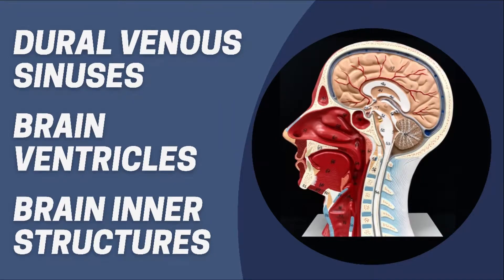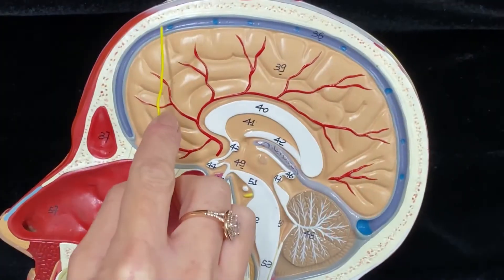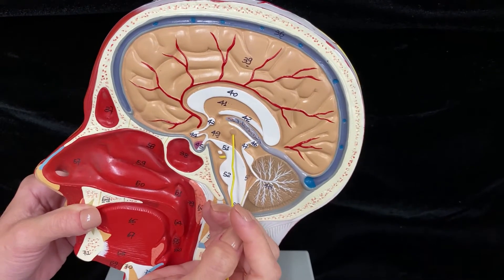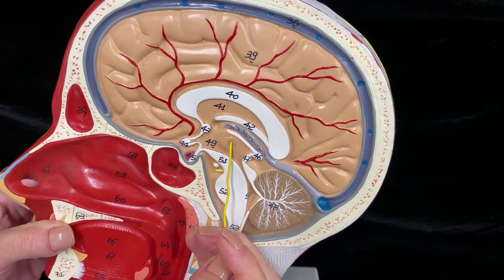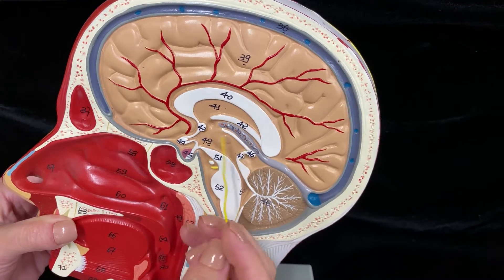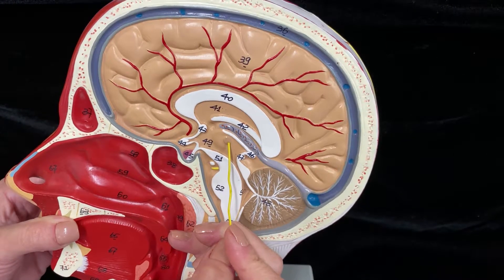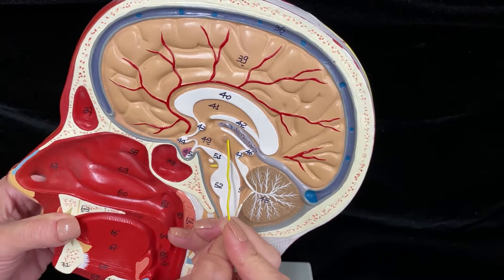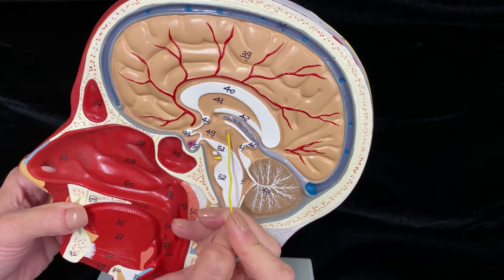Dr. Benaduce: Dural Venous Sinuses, Brain Ventricles & Inner Structures - Half Head Model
In this video I identify the superior sagittal sinus, straight sinus, cerebellum, pons, medulla oblongata, aqueduct of midbrain, central canal, corpus callosum, thalamus, epithalamus, interthalamic adhesion, fourth ventricle, pineal gland, choroid plexus, septum pellucidum, fornix in the half head model.